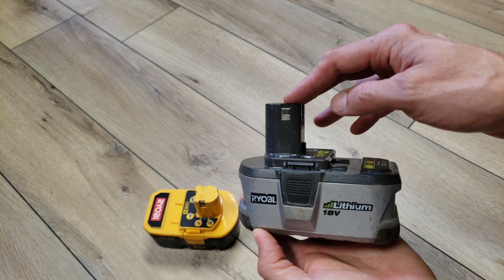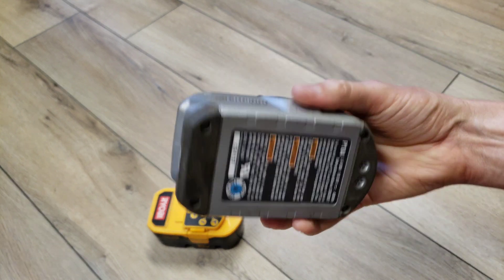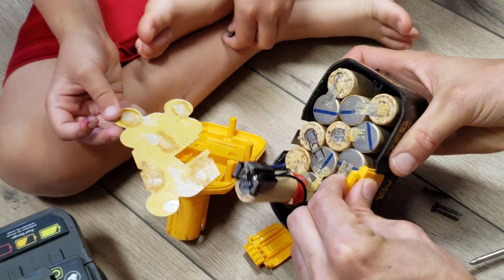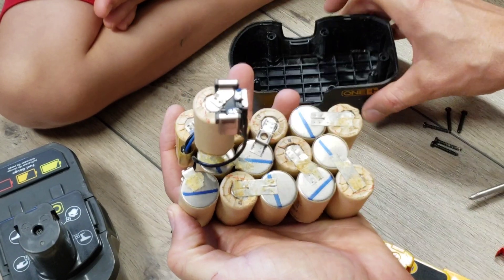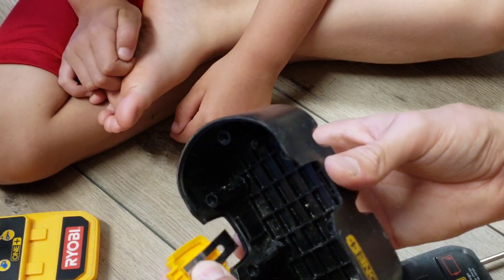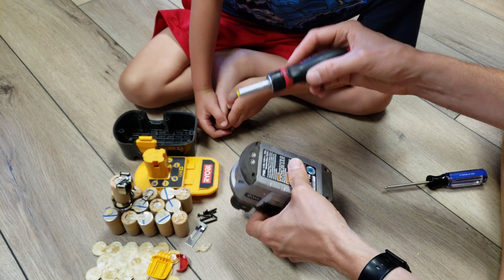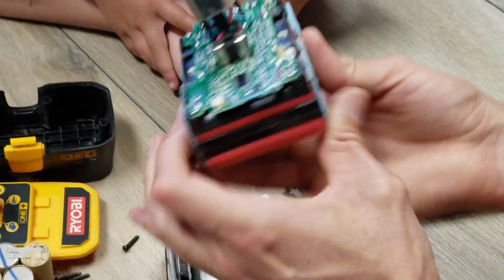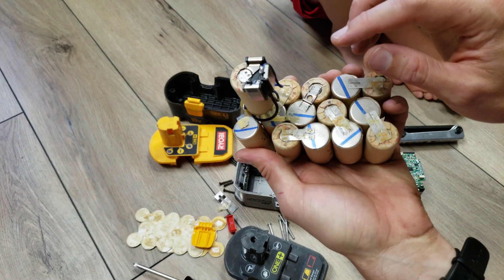What's Inside A Li-ion vs Ni-Cd Ryobi 18V Drill Battery | Cordless Power Tools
Let's find out what's inside a new and old Ryobi 18V battery, and why do Ryobi batteries have that stick-out connector?

If you need some replacement Ryobi batteries, these 6ah 18V batteries for Ryobi are a great deal - They are less expensive and claim to be higher capacity than the 4ah Ryobi batteries, although I wouldn't trust the 6ah rating, and derate that by at least 1ah. I expect that they are 4-5ah, so at least the same as stock 4ah Ryobi batteries.

What's Inside A Li-ion vs Ni-Cd Drill Battery | Ryobi Cordless Power Tools